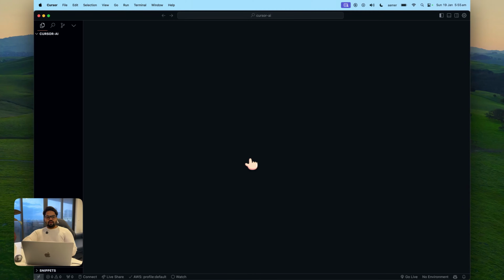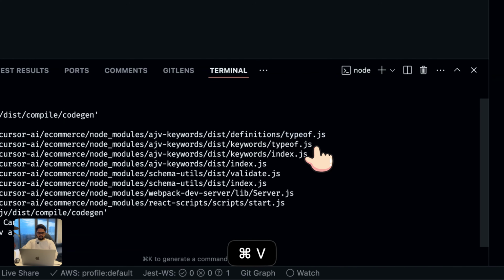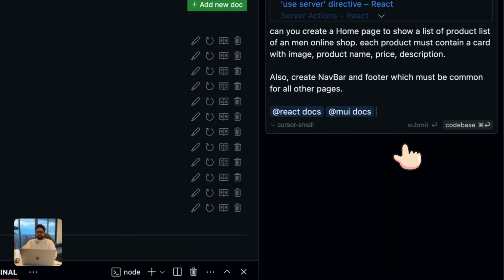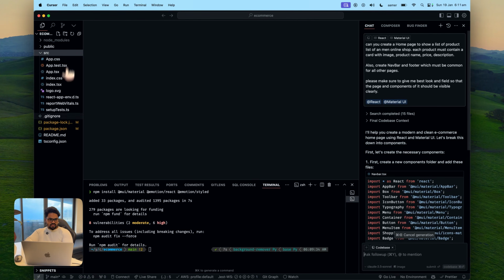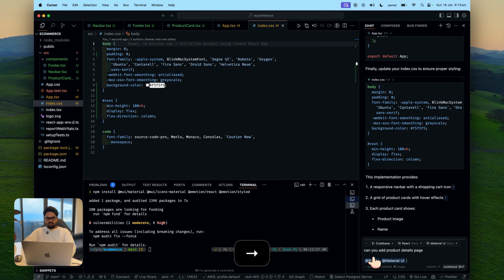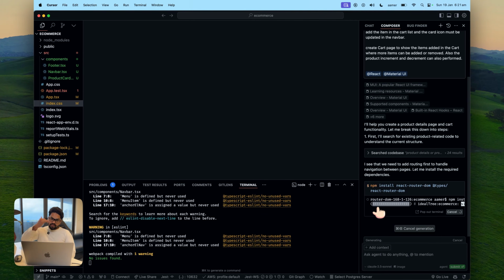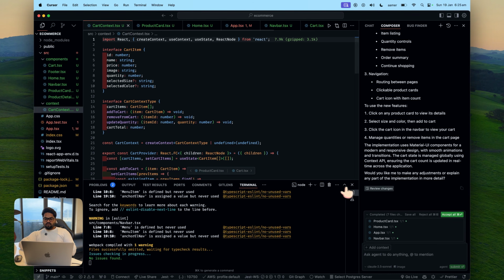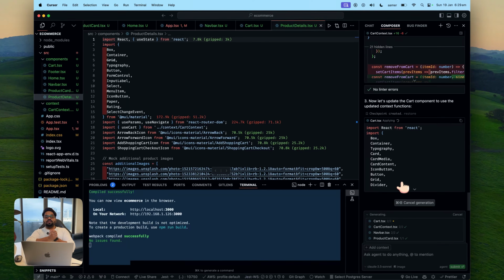I Built a React Website in MINUTES with Cursor AI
Learn how to use Cursor AI to effortlessly create a professional React.js website in no time! 🚀 In this video, I walk you through a step-by-step process of building a stunning website using React.js and Material UI (MUI), showcasing how Cursor AI simplifies development and boosts productivity. Whether you're a beginner or an experienced developer, this tutorial will help you save time and streamline your workflow.

What You'll See in This Video:

- Setting up Cursor AI for your project
- Building a React.js website structure
- Designing a modern UI with Material UI
- Tips for faster and smarter development
- By the end of this video, you'll know how to create websites quickly and effectively using Cursor AI.

- How to use Cusror AI
- What is Cursor AI
- Cursor AI
- Build Websites 10x Faster with Cursor AI and React
- cursor ai react js
- cursor ai node js
- how to use cursor ai for frontend development
- how to use ai for frontend development
- build react app with cursor ai